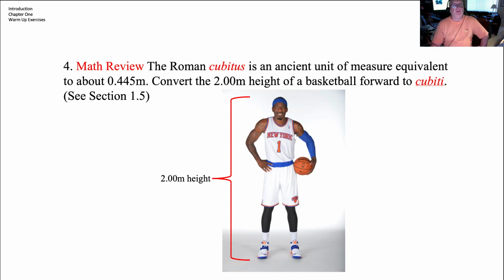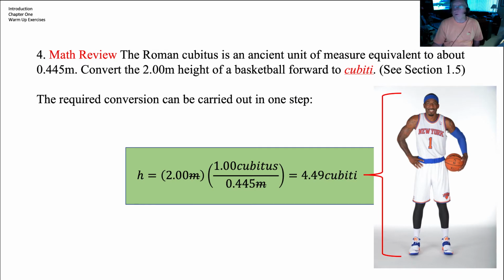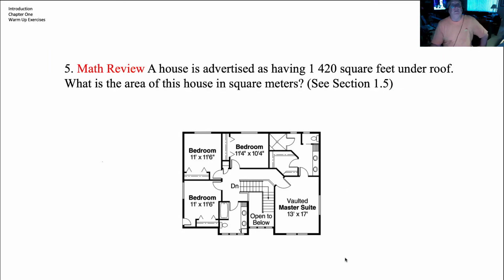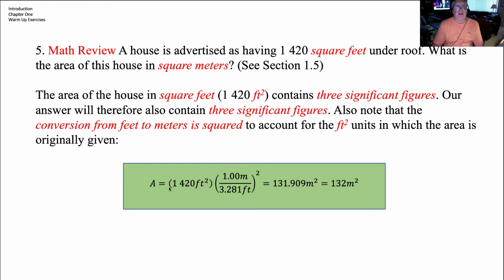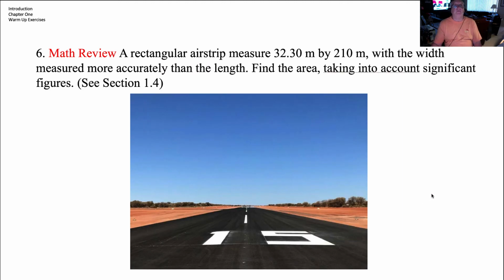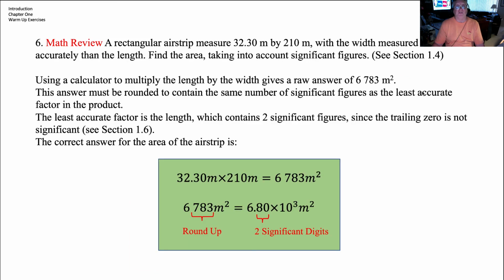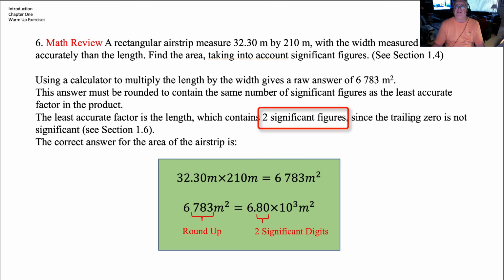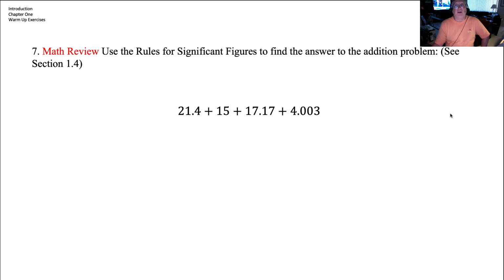EGG 131 Chapter 1 2 Warm Up Exercises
Warm Up Exercises for Chapter One, Introduction